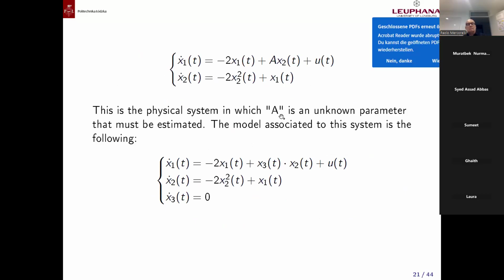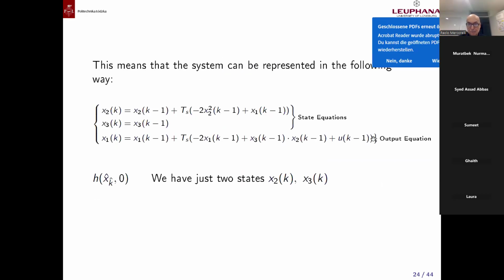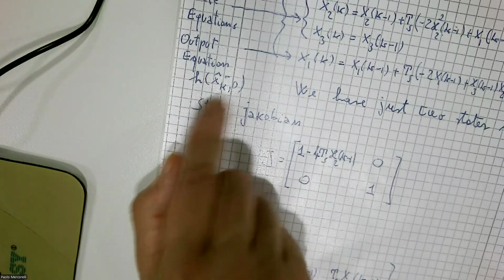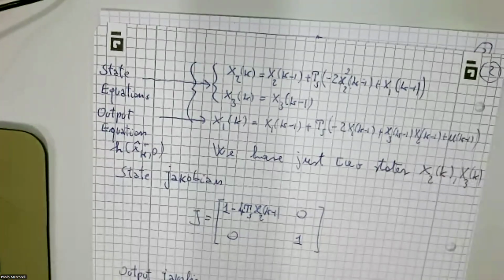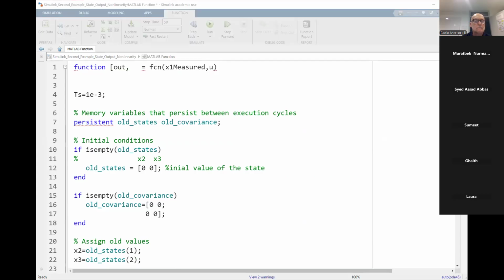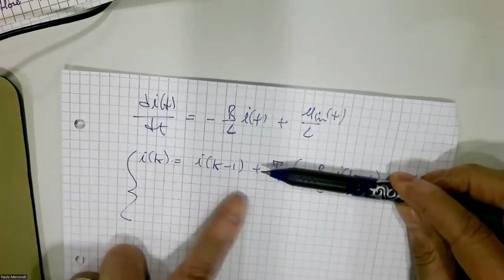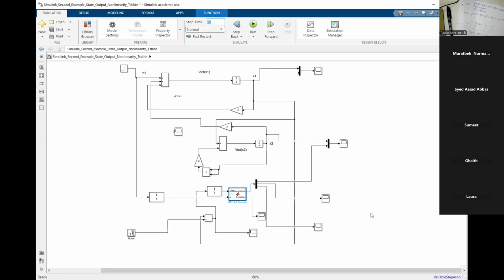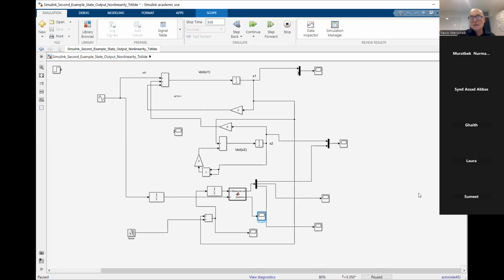KF_M_Lecture_13